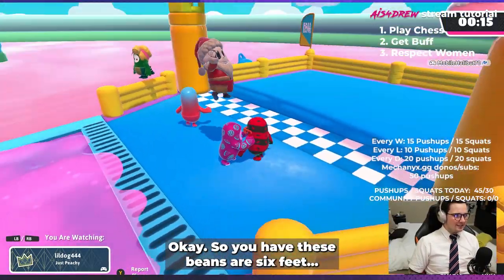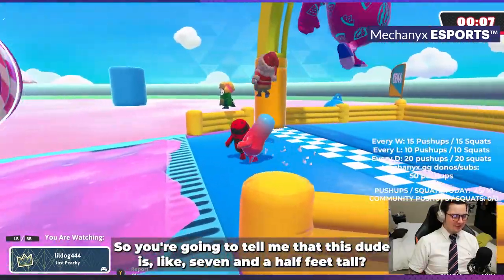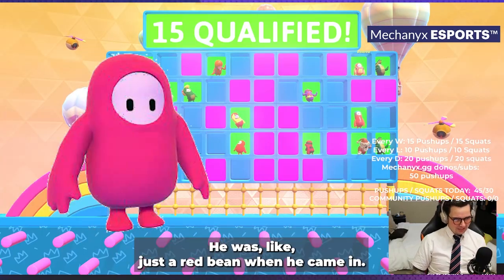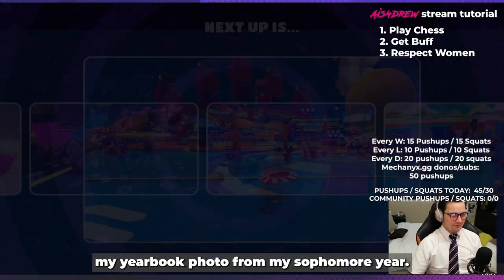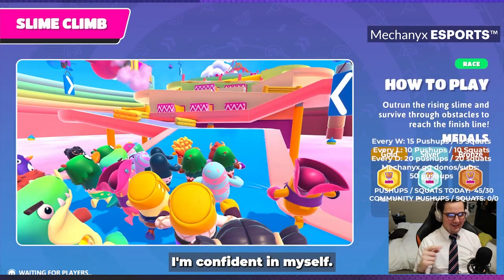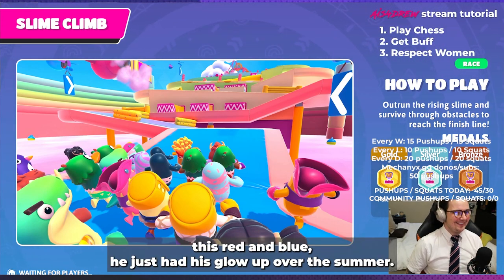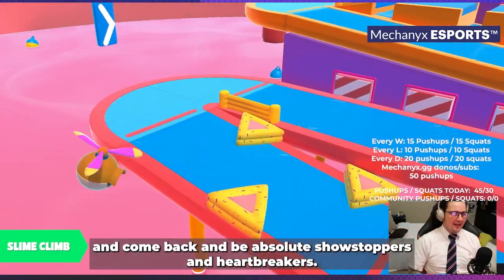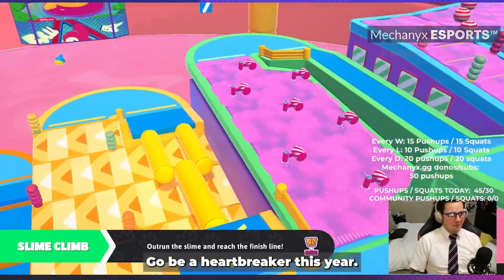Shout outs to All the Kids who Glowed Up This Summer | Ais4Shorts